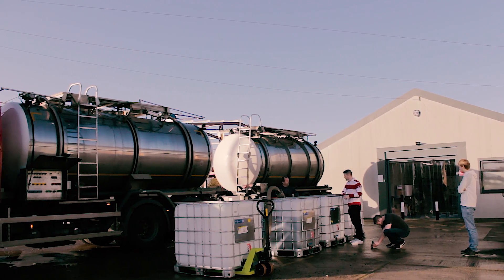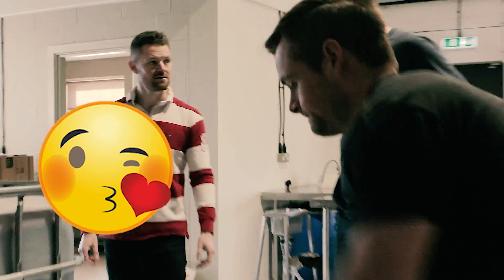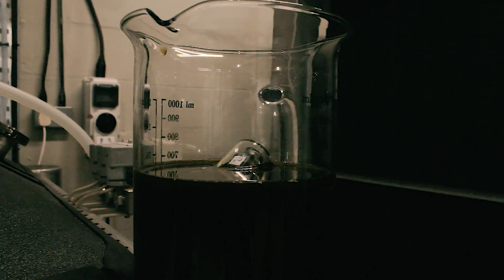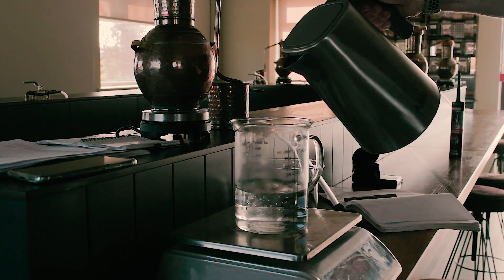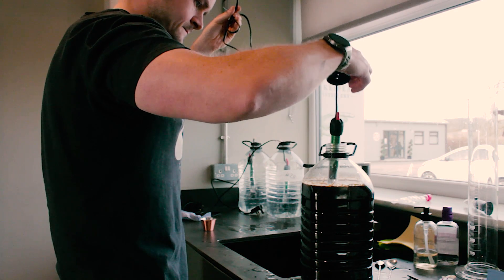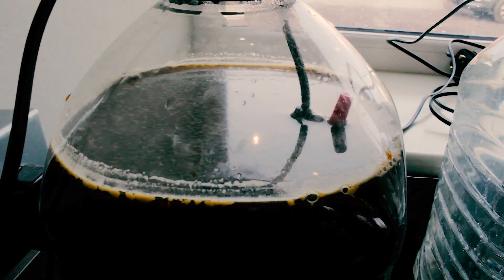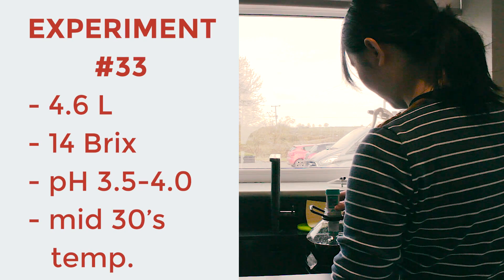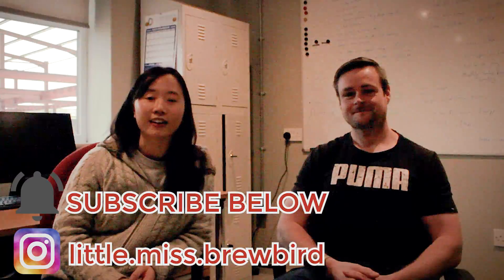Attempting to Make Rum from Molasses (Journey Into Rum Part 1) | Shakespeare Distillery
I'm happy to finally announce the start of a new series on this channel.

Since the Shakespeare Distillery opened in 2015 we have been making gin here. However, we have recently started attempting to produce rum using blackstrap molasses. This new series documents our trials and errors as we try to produce our first batch of white rum using our iStill 500 and our new 2000L iStill fermenter. As of this video's publishing, we still have not completed production of our initial batch. So follow along as we bumble our way through making white rum.

I'm Miss Brewbird, a Canadian girl training to be a distiller in England. I'm also tinkled pink that you've found your way here. If you are interested in learning more about the drinks industry this is the channel for you. Cheers!